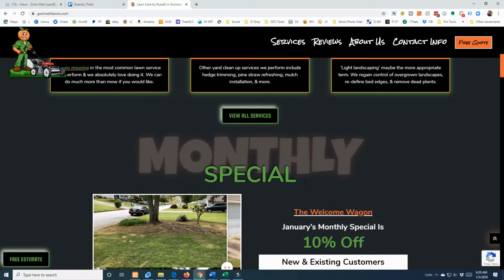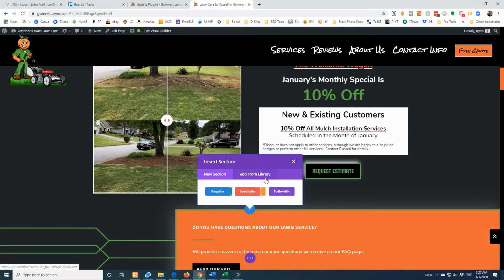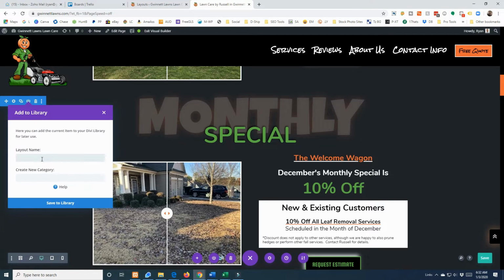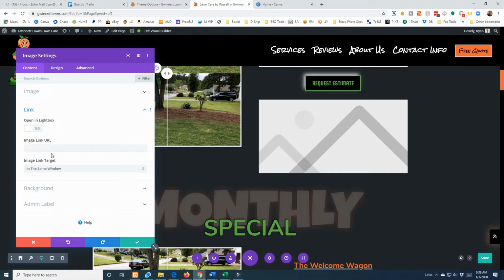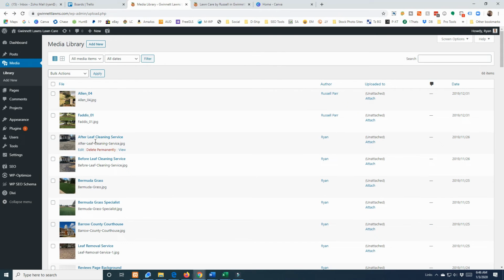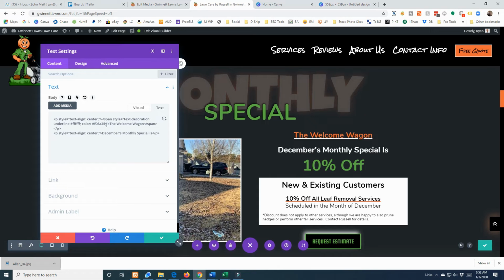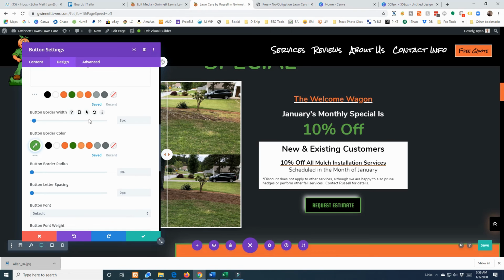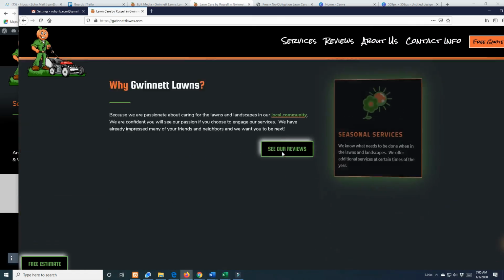WordPress + Divi Tutorial for Beginners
👉 Advertising -